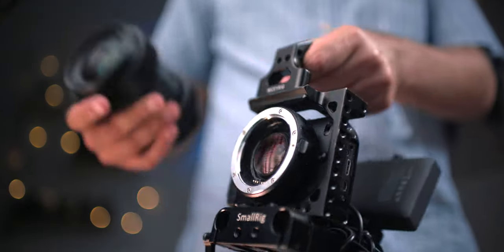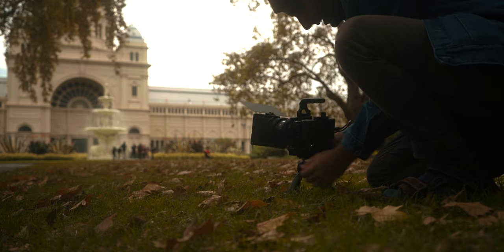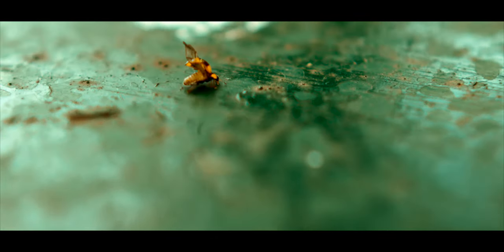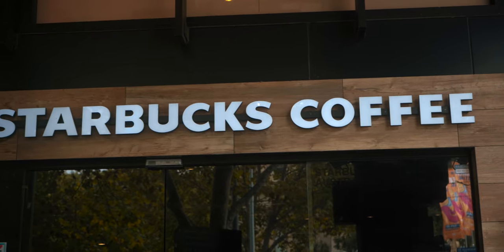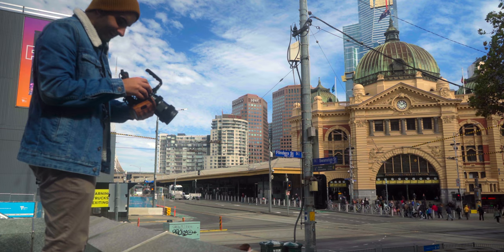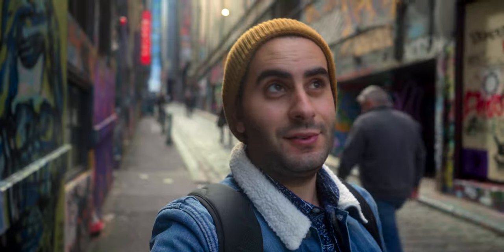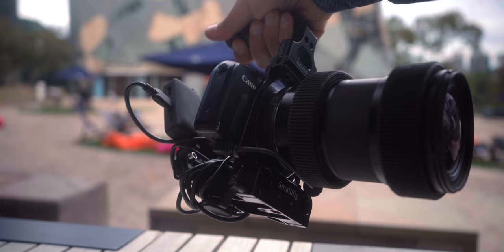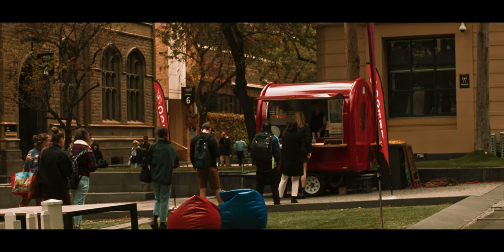SIGMA ART 18-35 F1.8 Makes $200 EOS M RAW shoot Amazing Video!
Here In this video, I venture around Melbourne CBD with the Canon EOS M & Magic Lantern RAW testing out the Outdoor and Indoor capabilities of the Sigma ART 18-35mm F/1.8 COMBO. Enjoy!

Gear Used:
- Canon EOS M
- Metabones Speedbooster EF To EOS M 0.71x
- Sigma ART 18-35mm F/1.8 EF Mount
- NICEYRIG Top Handle Used in Video
Settings:
ISO 100
FPS 23.98, 1/50
WB 5600K, Indoor 4300K
2.5K/2.8K RAW 2.35:1
H.265 Transcoded

My 2021 KIT for Filmmaking:
- - - CANON EOS M GEAR - - -
CAMVATE Tiny Cinema Camera Cage for EOS-M
Best Top Handle I use for my Camera Rigs:
NiceyRIG Top Handle
VILTROX EOS-M SPEEDBOOSTER 0.71X:
* EOS M Battery Grip Cells:
* Battery Cell Charger:
LENSES
*Favourite EOS M All-Rounder Budget Lens!!
*7Artisans 50mm F1.8 EOS-M Budget Lens
*Fabulous EOS M BUDGET EF-m Lens!!
*FILTERS*
- NEEWER VARIABLE ND + CPL Filter
- TIFFEN PRO-MIST 1/4 Filter 77mm or 52mm
SD Card I use:
Backup SD Card:
- - - SONY GEAR - - -
Main YT Camera
Main lens
Second Lens
BEST BUDGET KIT LENS (Used to Make this Video!)
Camera Cage for Sony A7C
A7C Protective Cover
SMALLRIG Folding TOOL SET
*AUDIO*
- Shotgun Mic
- RODE Wireless GO
*SD CARDS*
- SanDisk Extreme PRO 512GB
- SanDisk Extreme PRO 64GB
JOBY GORILLA POD
JJC GP-VPT1 MiniPod Bluetooth
*FILTERS*
*If you would like to support the channel here are some affiliate links to some of the gear I use, I will receive a small portion of the sale at no extra cost to you. These are all video gear that I use and can highly recommend to you guys!